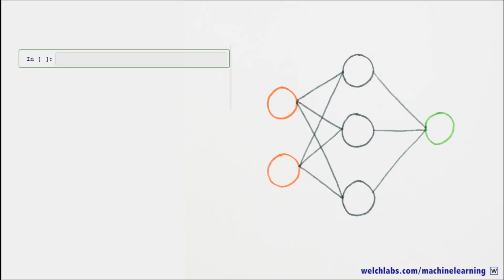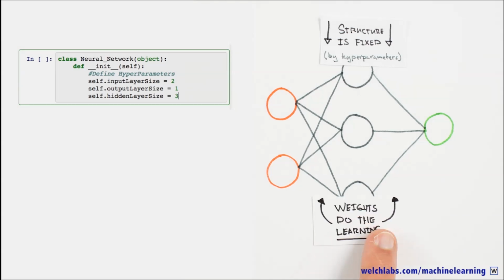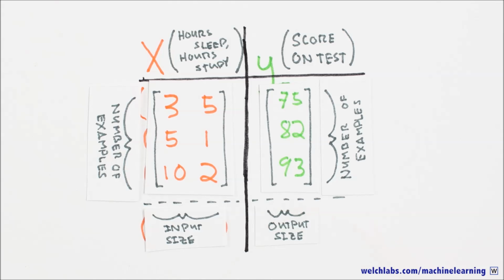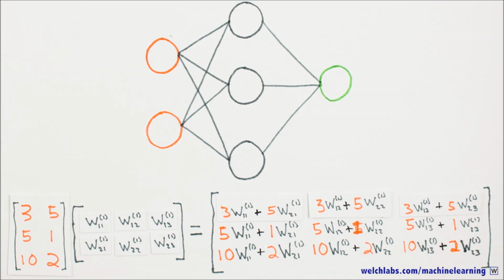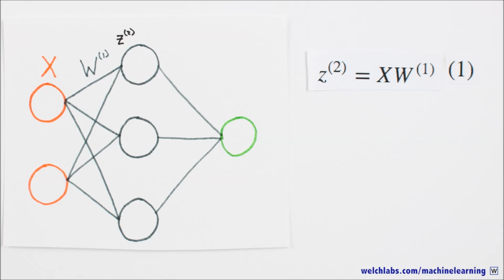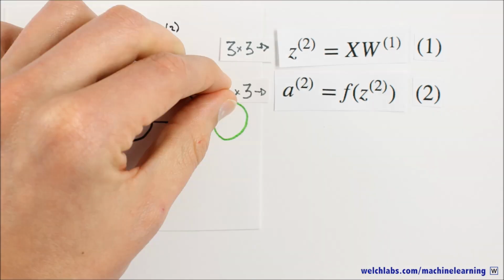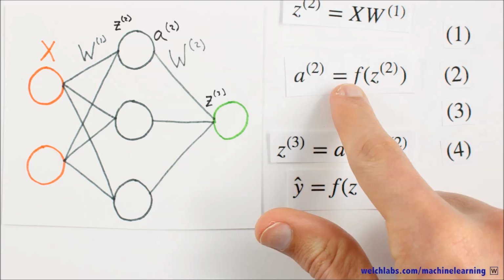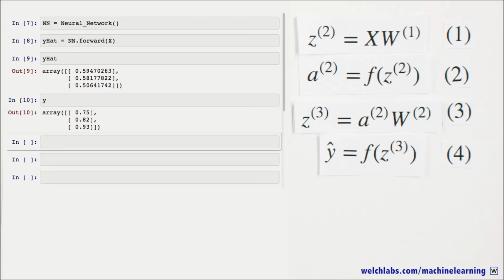Neural Networks Demystified: Part 2, Welch Labs @ MLconf SF